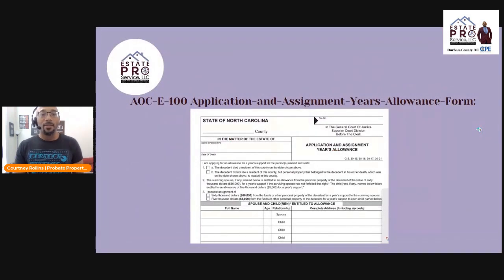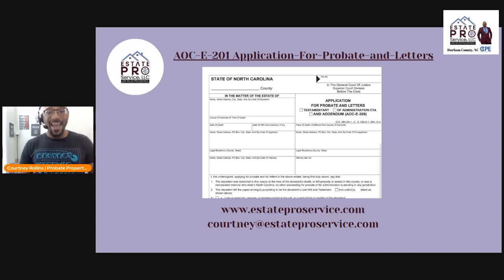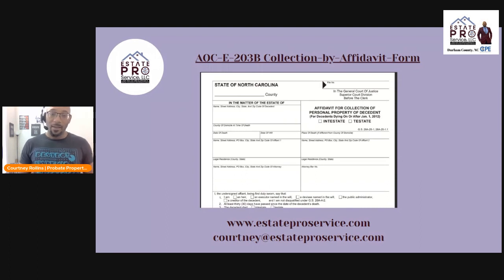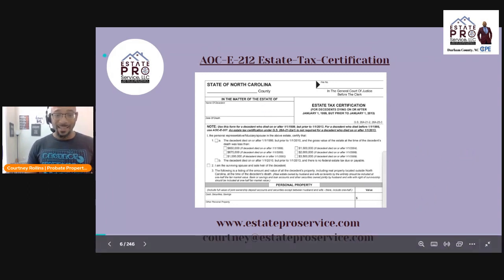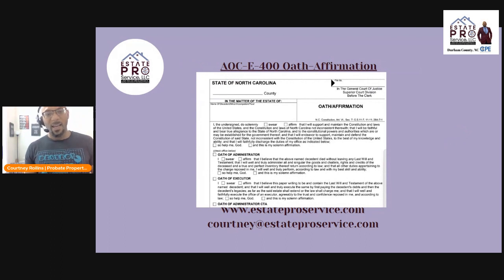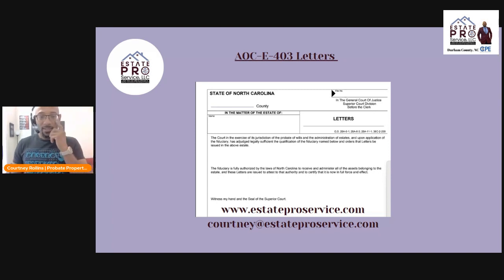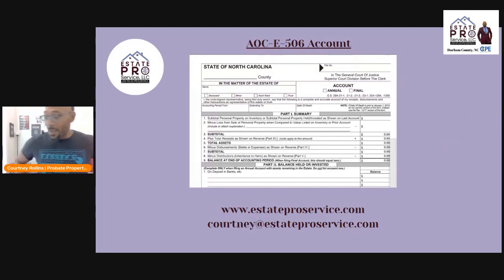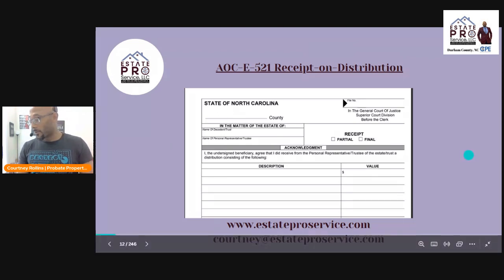12 NC Probate Documents and Forms and What They Are Used For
Explore North Carolina's vital probate forms in our latest video. Access the forms, and get assistance from Estate Pro Service, LLC's Probate Specialists. Watch to learn more.